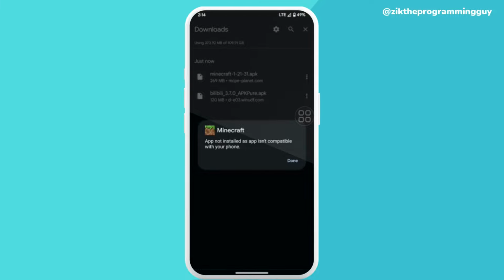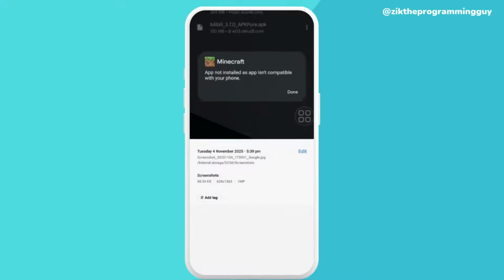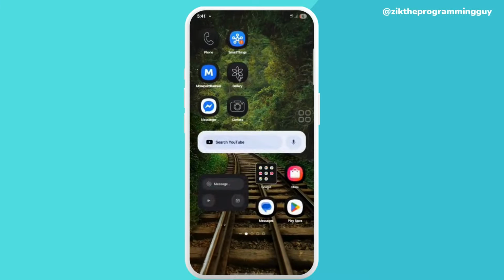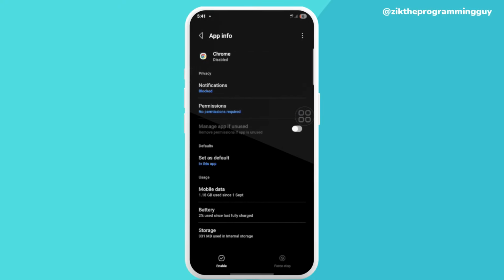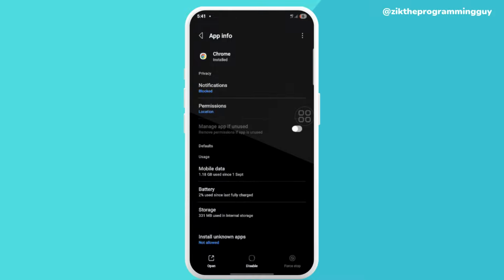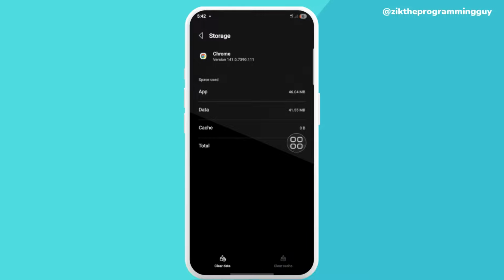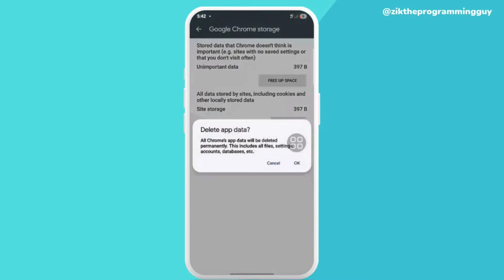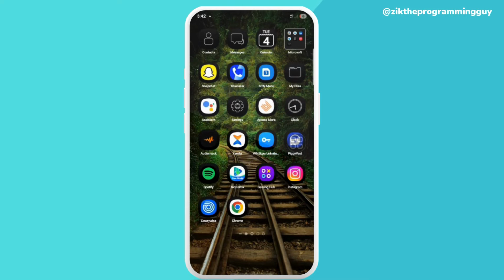How to Fix ‘App Not Installed as App is Not Compatible with Your Phone’ Error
Getting the message “App not installed” or “This app isn’t compatible with your phone” when trying to install an app from Google Play or an APK? 😩 Don’t worry — in this video, I’ll show you how to fix compatibility issues and install any app safely on your Android device!

Whether you’re using Samsung, Xiaomi, Realme, OnePlus, or any Android phone, these steps will help you get the app running again — no root required.